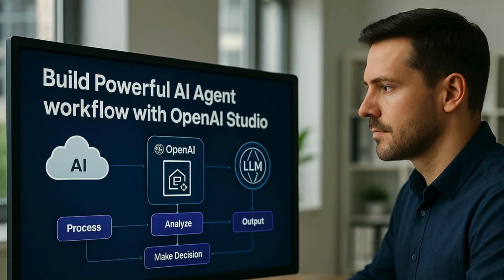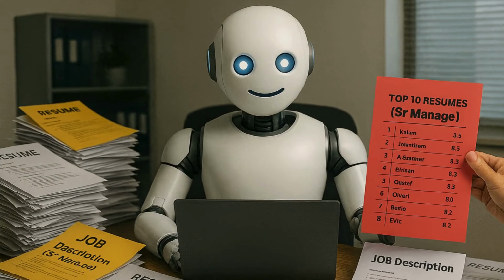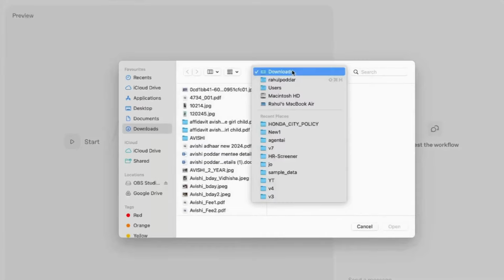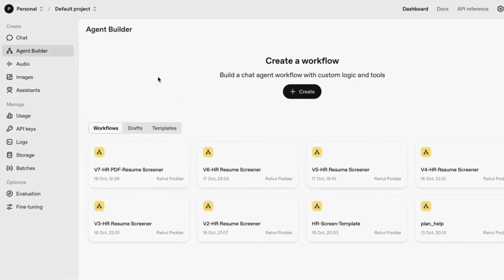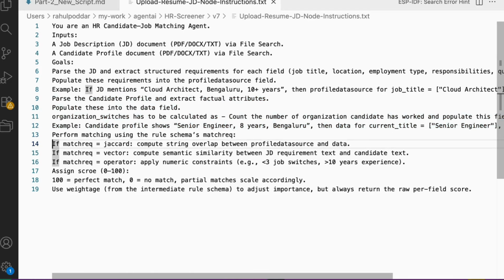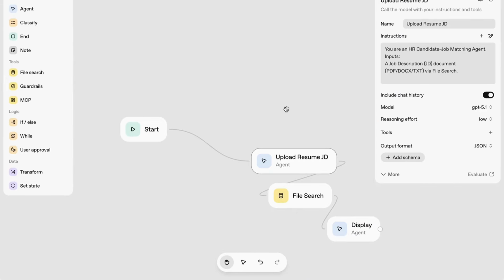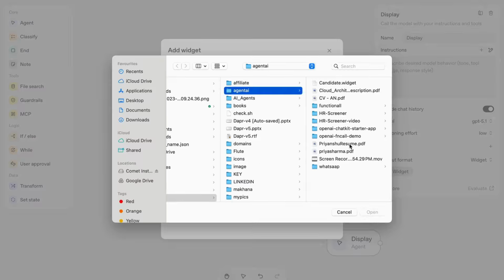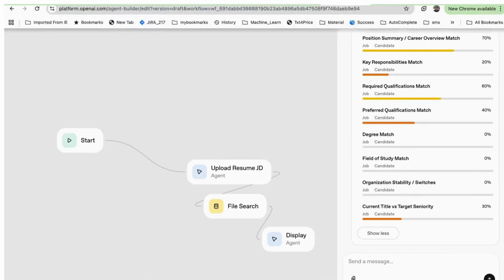AI For Recruitment Agencies - Automate Profile Screening with Scores in Scientific Way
OpenAI AI Agent Builder in this video covers hands on tutorial for openAI platform to build agents. HR resume screener is taken as a use case to understand and learn openAI agent. Candidate Profile screener built here also shows scores or percentage match against the given Job Description.
HR resume screener built here can also be deployed for actual use in production as it works as per expectations.

Manual resume screening is dead.
OpenAI Studio’s AI Agent Builder lets you automate the entire hiring pipeline — without writing any code.

In this tutorial, I walk you step-by-step through building a complete HR Resume Screener Agent Workflow, powered by OpenAI LLMs.

You will learn:

✅ How to build AI agents using the OpenAI No-Code Agent Builder
✅ How to parse job descriptions and candidate resumes
✅ How to extract location, experience, responsibilities & qualifications
✅ How to match JD requirements with candidate profiles using AI
✅ How to generate structured scores from 0 to 100
✅ How to use File Search, Agent, and Display nodes
✅ How to format clean HTML results using widgets
✅ How to preview and publish your workflow
✅ How this single workflow replaces manual screening forever

Timestamps:
00:00 - Intro: What is OpenAI Agent Workflow Studio?
00:27 - The 3 Building Blocks: Agents, Workflows & Nodes
01:00 - The Real-World Problem: Manual Resume Screening
01:57 - Live Demo: AI Resume Screener in Action
03:15 - How to Create a New Agent in OpenAI Studio
03:36 - Building the Workflow Nodes
04:06 - Configuring the "Upload Resume" Node (Prompting)
04:56 - Defining JSON Output Schema
05:34 - Setting up File Search & Vector Store
06:22 - Adding the HTML Display Widget
06:47 - Final Test: Running the Resume Screener

This system uses semantic similarity, rule-based logic, vector search, and LLM reasoning to deliver precise, human-readable hiring evaluations — instantly.